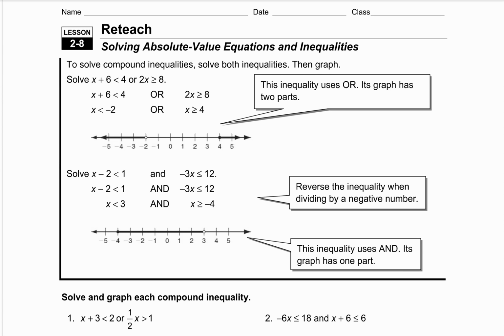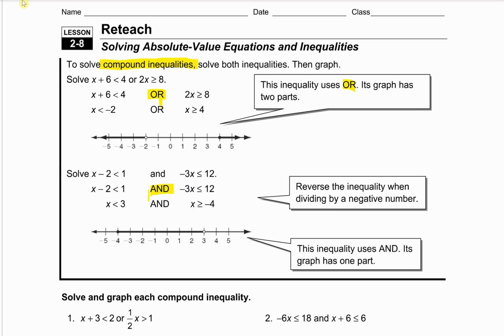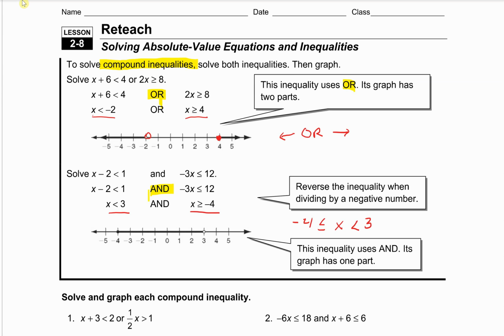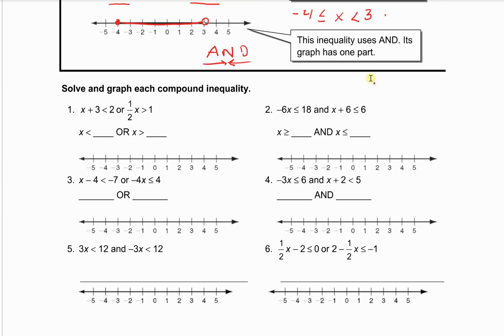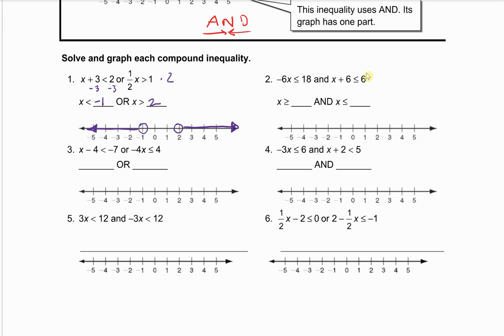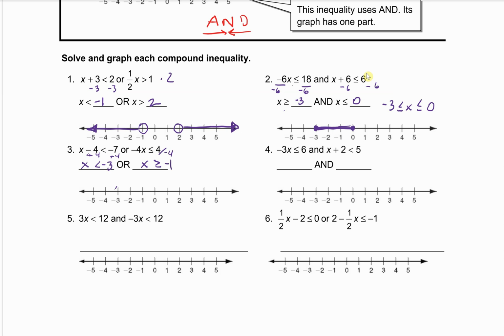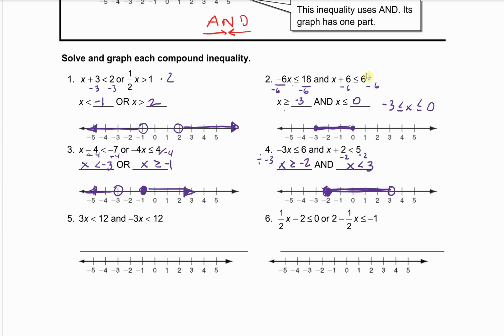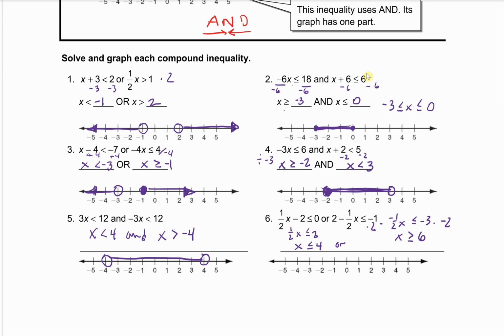Lesson 2-8 Part 1 Compound Inequalities